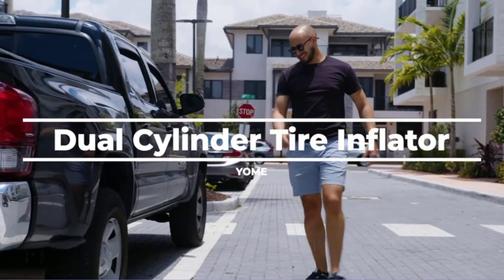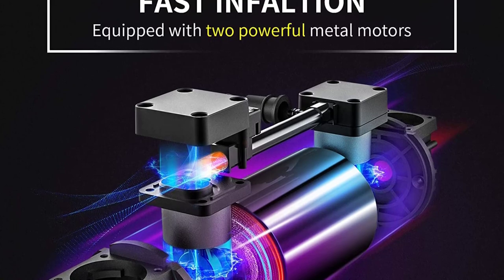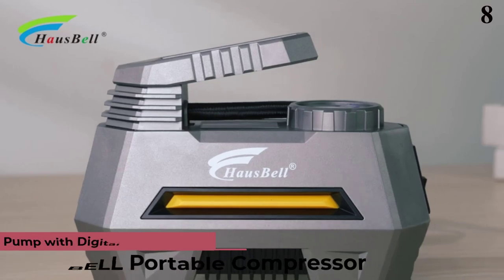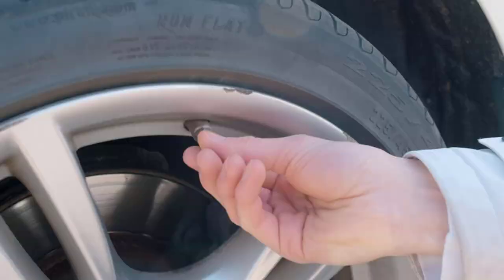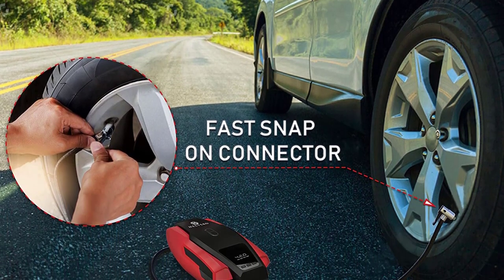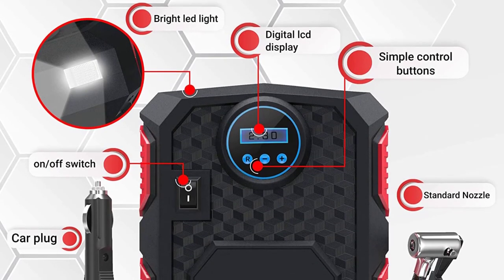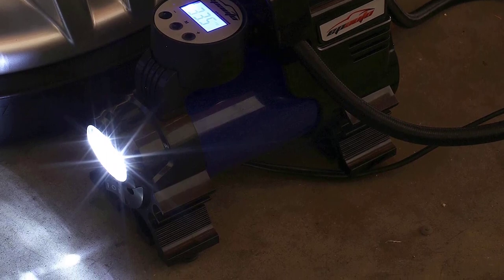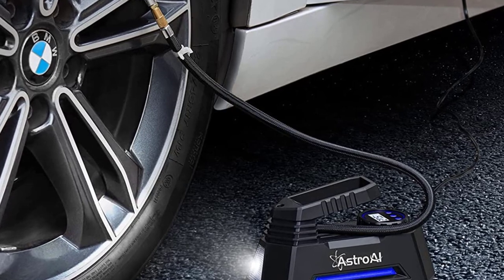The 10 Best 12V Air Compressors 2022- Reviews & Buying Guide.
10 Best 12v Air Compressors - April 2022. 12 volt air compressor is the perfect option for people who are looking for a quiet and portable solution.
References to the goods:
1)► AstroAI Air Compressor Tire Inflator
2)► EPAuto 12V DC Portable Air Compressor
3)► VacLife Air Compressor Tire Inflator
4)► FORTEM Digital Tire Inflator Portable Air Compressor
5)► Helteko Portable Air Compressor
6)► Viair 00088 88P Portable Air Compressor
7)► Kensun Portable Air Compressor
8)► HAUSBELL Portable Air Compressor for Car Tires
9)► GSPSCN Silver Tire Inflator Air Compressor
10)► Yome Portable Dual Cylinder Air Compressor
12 volt air compressor is the perfect option for people who are looking for a quiet and portable solution.
Though they are light in weight and compact in size, 12v air compressors are adequate enough to handle small tasks like inflating cars, sport balls and others.
While purchasing a 12 volt air compressor, it is very important to consider air pressure and others. We have mentioned them clearly below…
•  Maximum Air Pressure: It represents the level of air pressure within the compressor. It is usually represented in terms of PSI (pounds per square inch). For a 12v air compressor, 30 to 80 PSI models are good enough to handle the tasks.
• Power Draw: Since you are using these 12v air compressor using your vehicle’s battery, their power consumption is quite important to know. Any air compressor with a high power draw can damage the battery of your vehicle. Therefore, you should only go for air compressors with a power draw of 120 watts or lower.